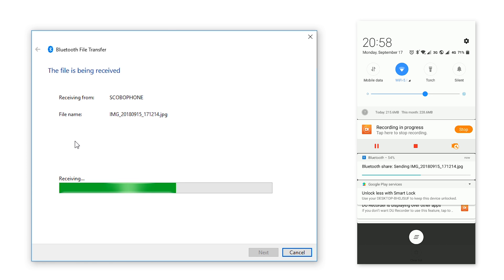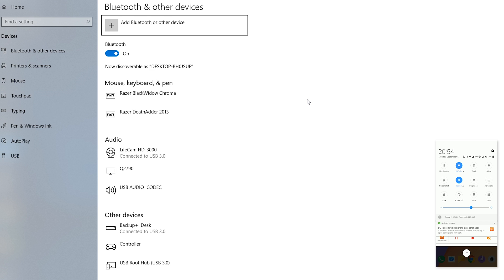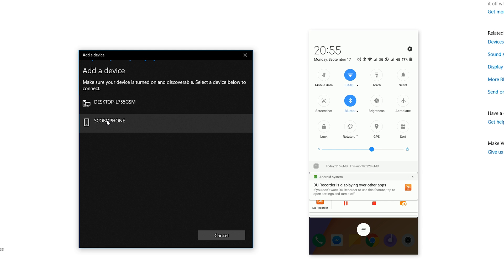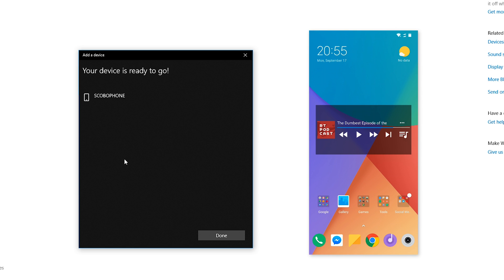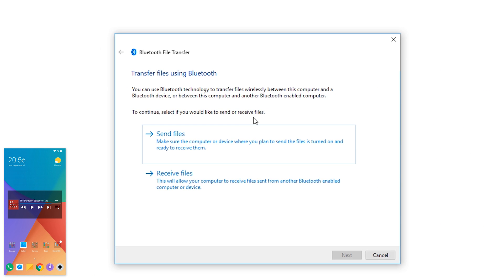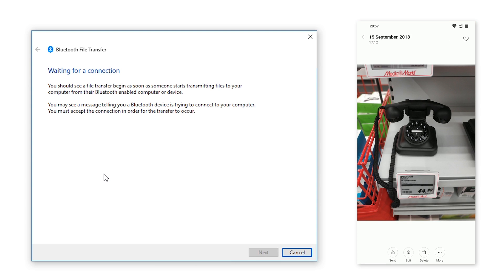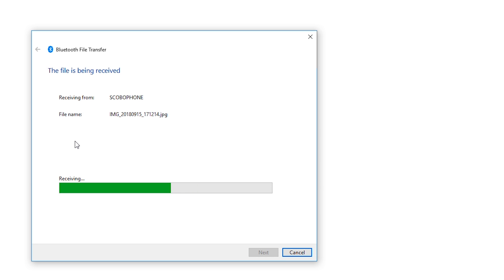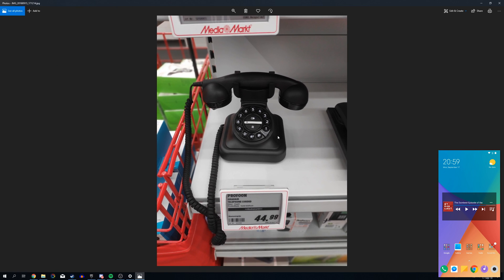Send Files From Phone to PC Via Bluetooth! Transfer Files From Phone to PC wirelessly!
Hey guys my name is Scoby and in today's video I am going to be showing you to how to transfer files from your Android device to your PC with Bluetooth!

This is going to be a nice quick and easy tutorial where I show you step-by-step how to transfer files from your phone to Windows via Bluetooth.

This method should work for both Android and iOS, but in this case, I am focusing specifically on the Android version!

Laptop specs:

- CPU: I5-7600
- GPU: Nvidia GTX1070
- 16gb ram
- 128GB SSD
- 2TB HDD 5400RPM
- 1080p Wide Angle Display

Peripherals
- 2 1080p standard monitors